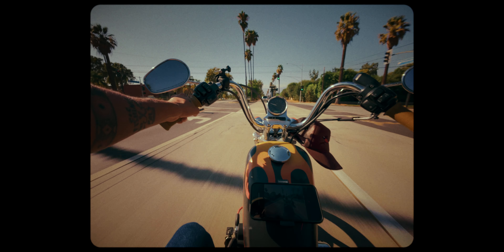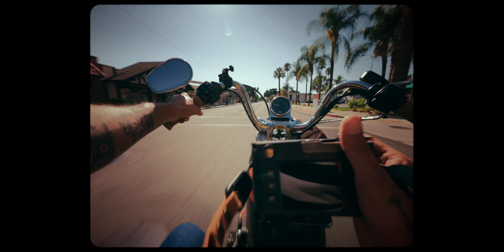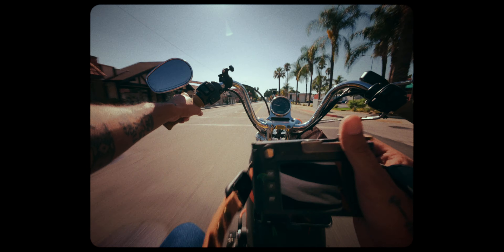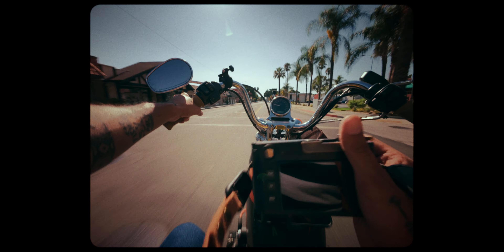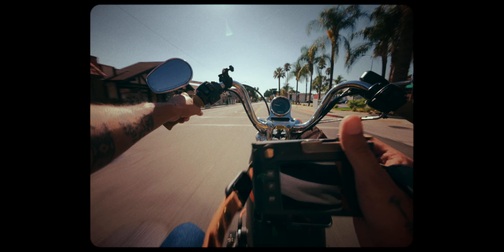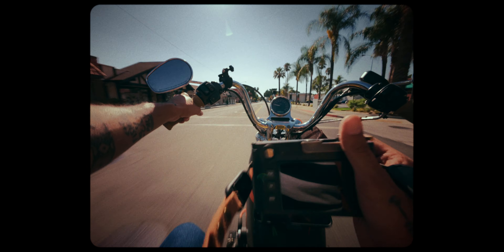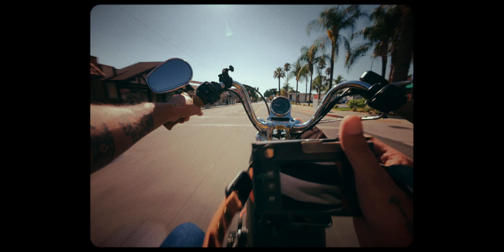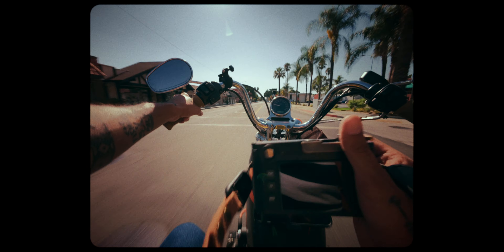The Ultimate Leather Camera Strap for Adventurers | The Roughout Rambler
You can find the strap here!

We will be doing a limited release while supplies last, so get one while you can!!! If you have any questions, leave them in the comments down below!

Panasonic S5IIX ↠
Blazar Remus Anamorphics ↠
Mofage Poco VND ↠
DJI Focus Pro ↠
DJI Air 3 ↠
AngelBird SD ↠